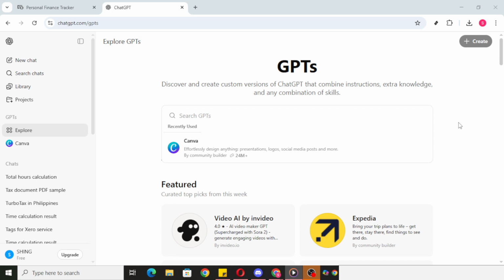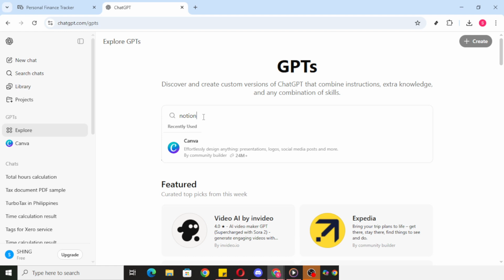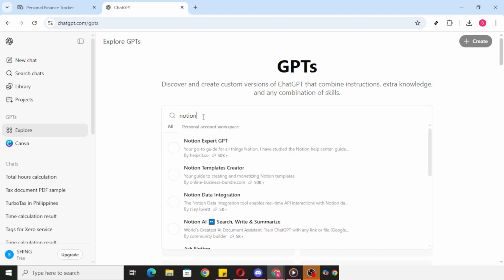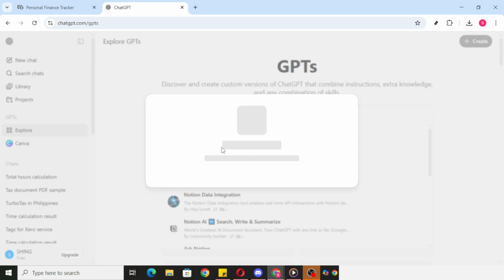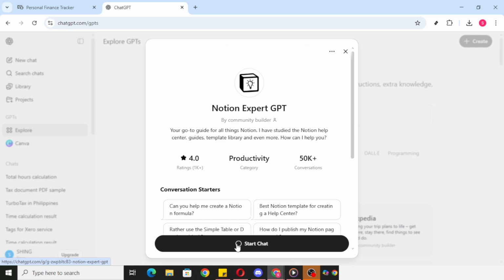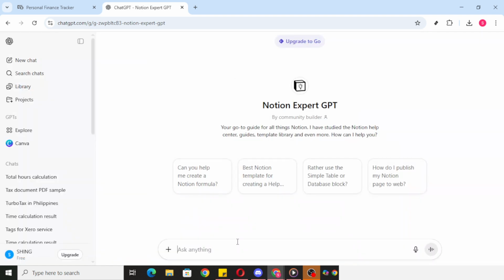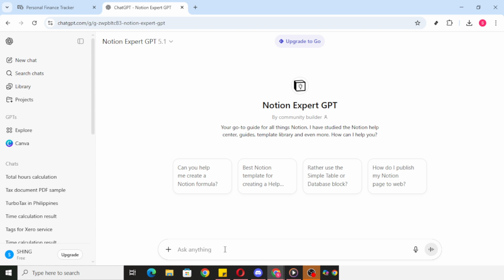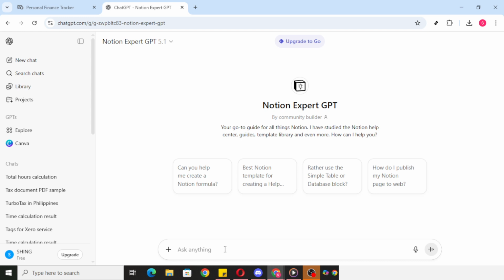Use ChatGPT to create Notion templates (full guide)